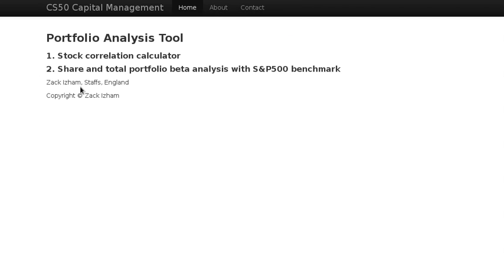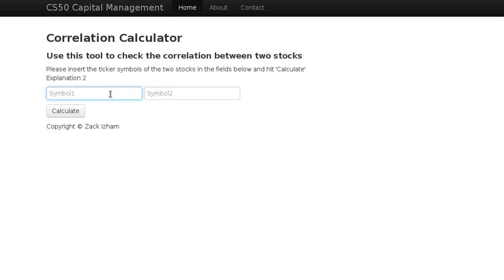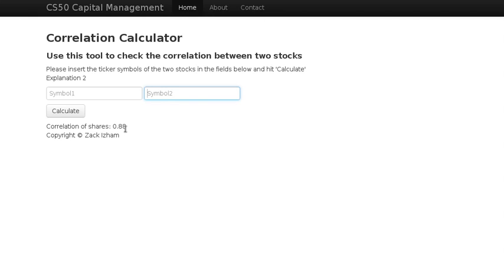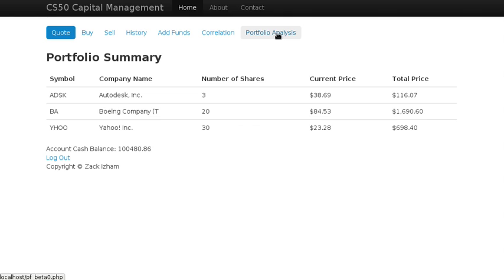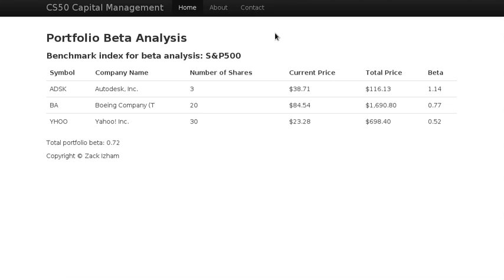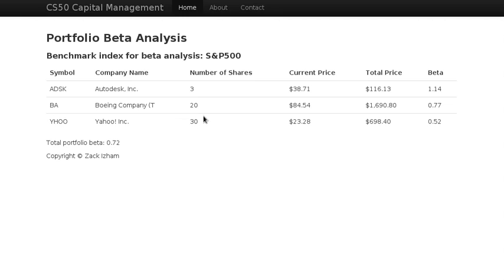cs50x project0 first edit